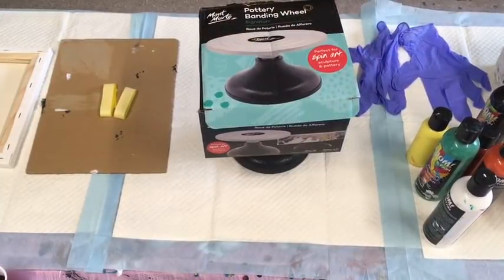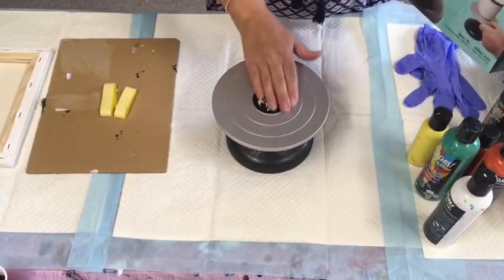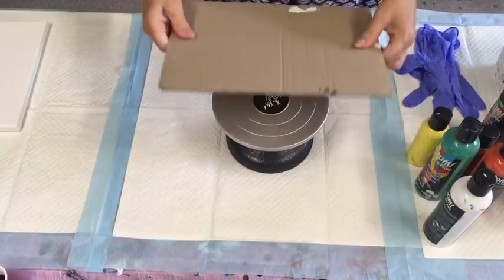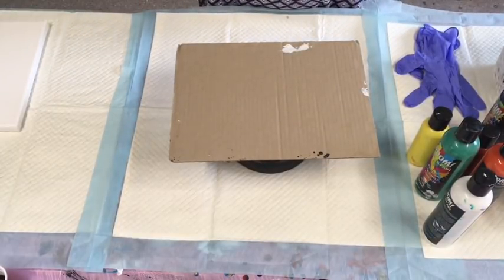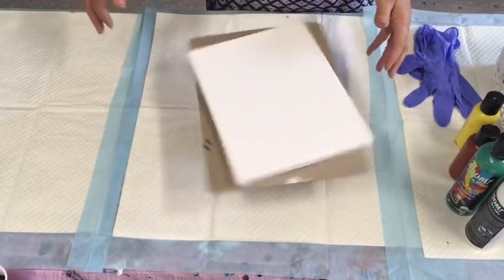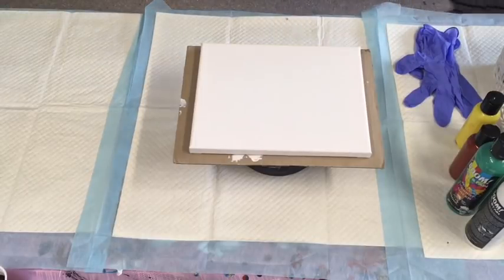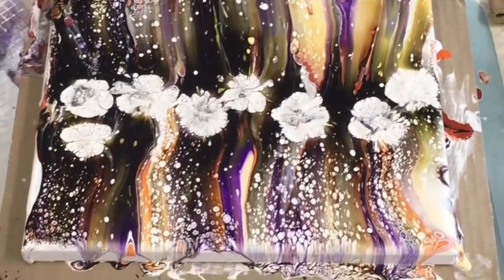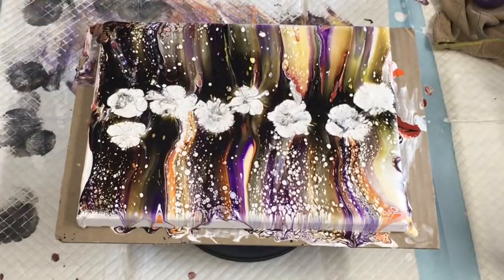Wow 🤩 new product alert, Boom Gel no fuss blooms/Fun on a spinning wheel creations are stunners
New Gilly spinning 🤩🤩🤩🥳🥳 new spinning wheel happiness.
Today I used the pre made Boom Gel stain paint, a ready made paint especially for bloom and lacing and many other uses.
All explanations in this video.